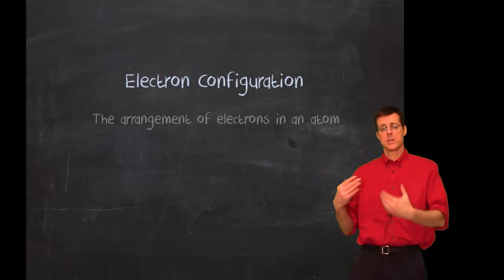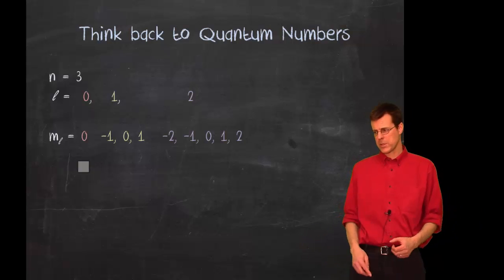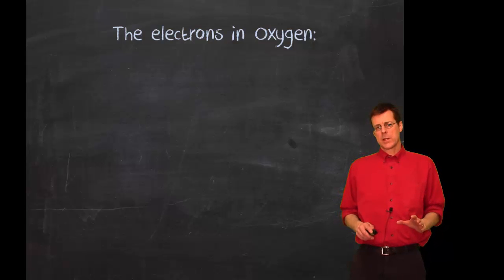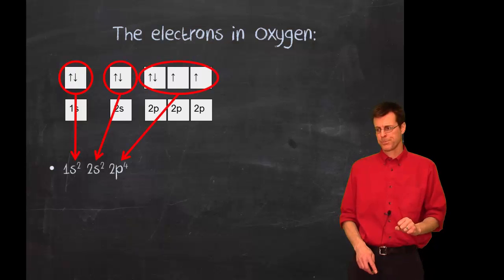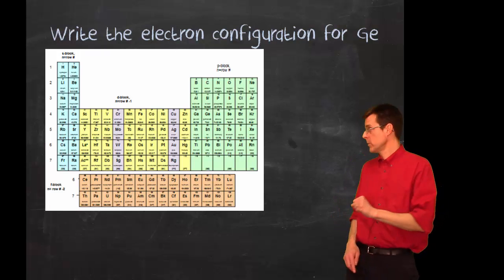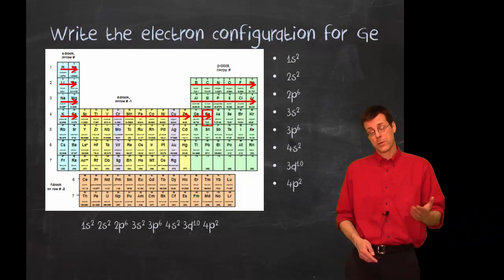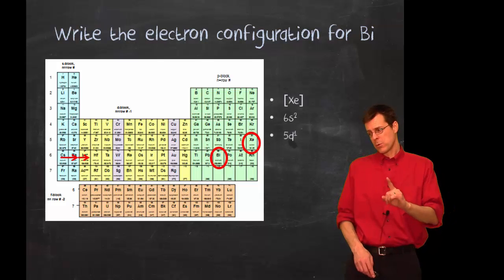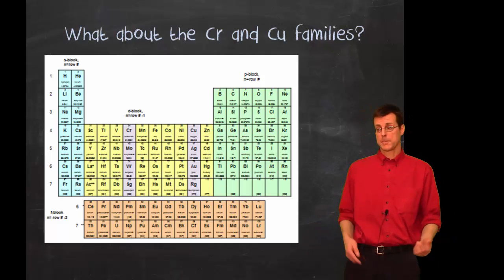Electron Configuration Updated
An updated version (much better sound) of using the Periodic Table to determine electron configuration